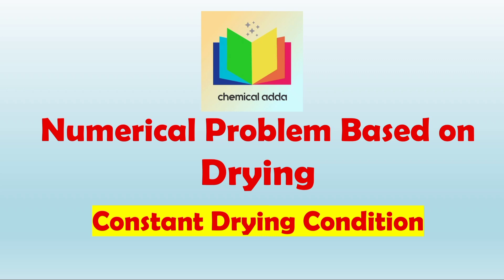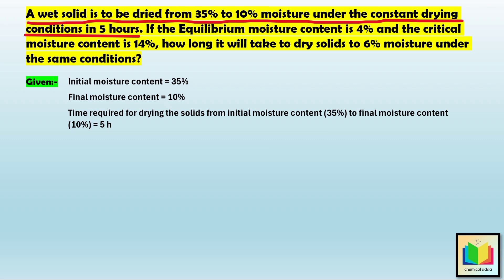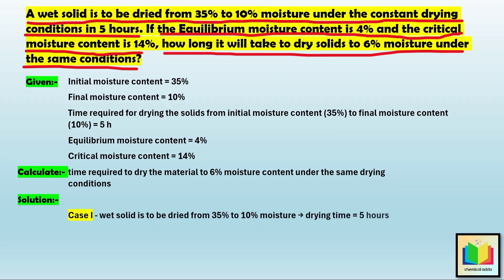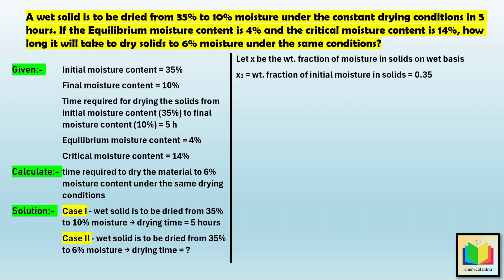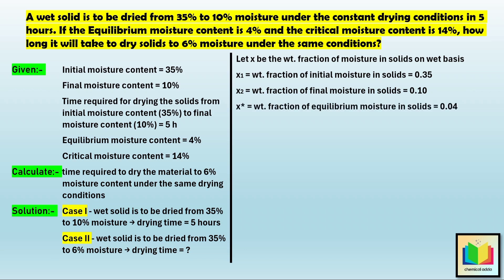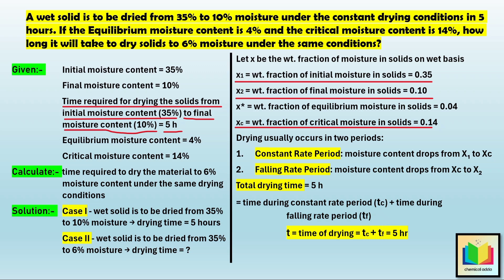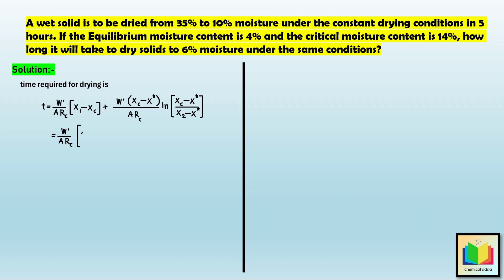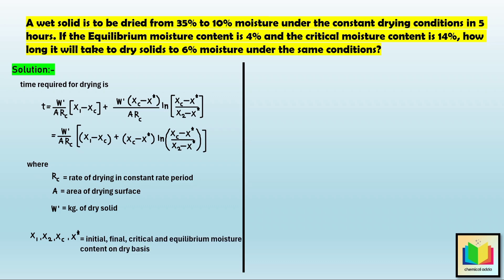Drying | How to calculate Drying Time | Example 1 | Constant Drying Rate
Drying
How to calculate to drying time
Constant Drying Rate
Falling Drying Rate

Reference book
Mass Transfer Operations
Mass Transfer Operations Theory and Applications

Reference book list
Process Heat Transfer
A Textbook Of Heat And Mass Transfer